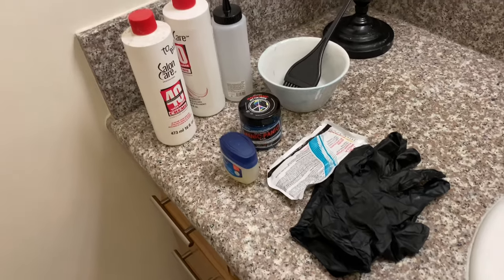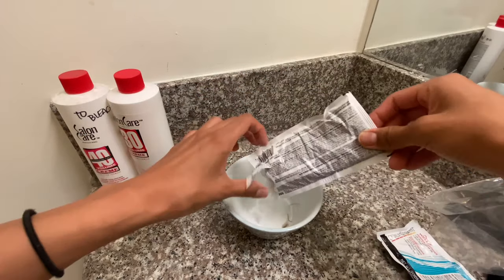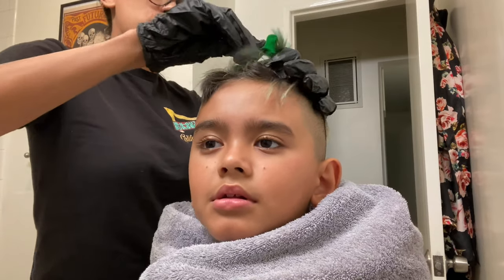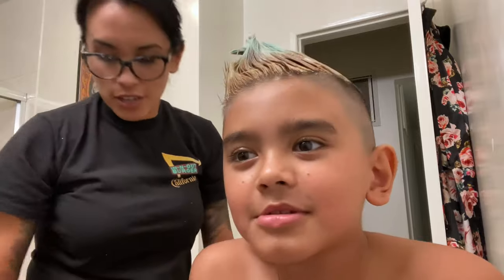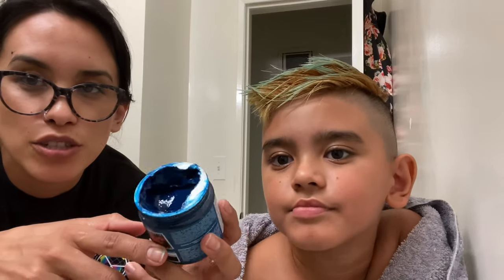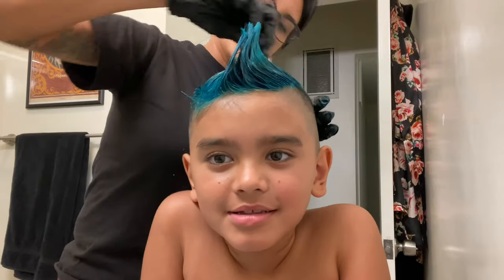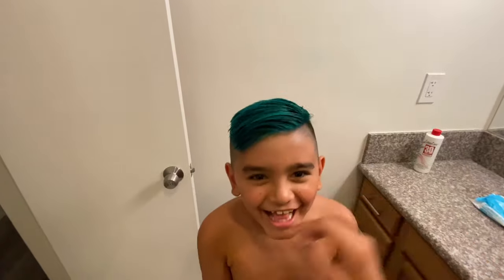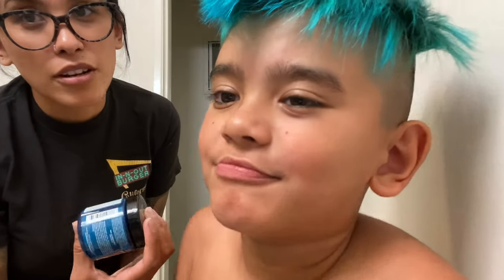DIY- How I Dye My Son’s Hair Blue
All items were purchased at Sally's Beauty Supply